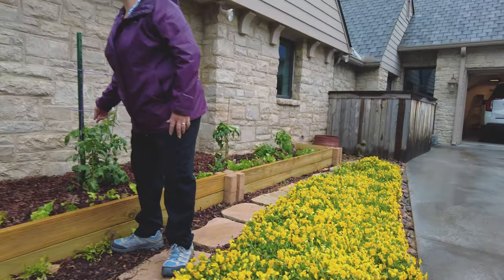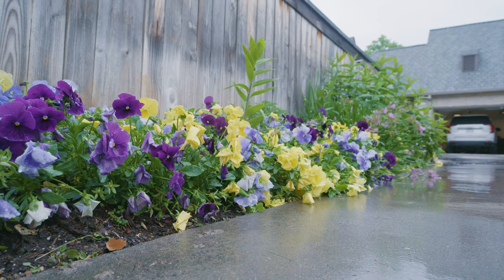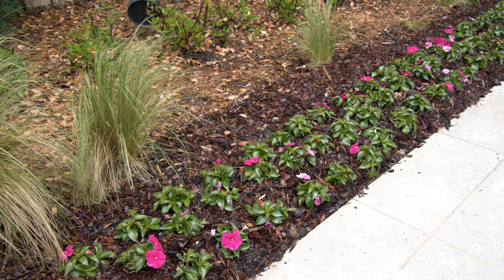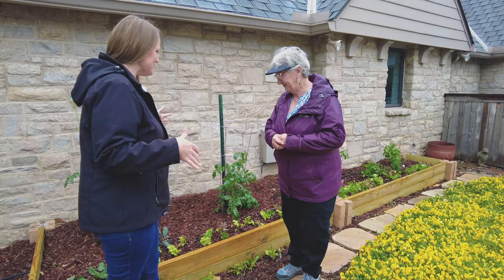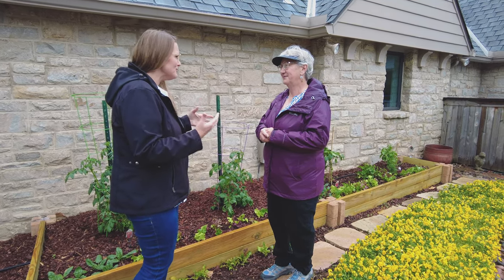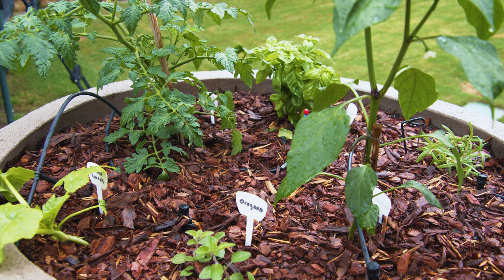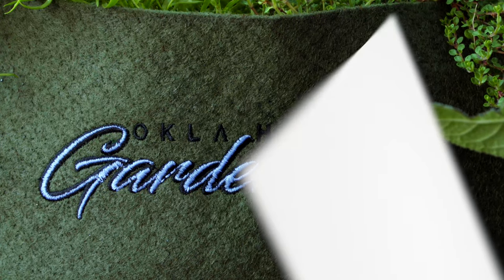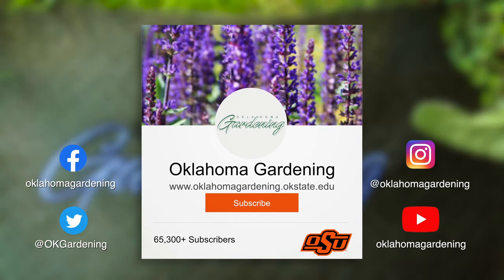Mahan Home Garden on the Tulsa Garden Club's 72nd Tour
Carla Childs, Owner of Gardens by Carla,  talks about the different flowers that add color to the landscape and how she added a small vegetable garden by the kitchen.

Questions?